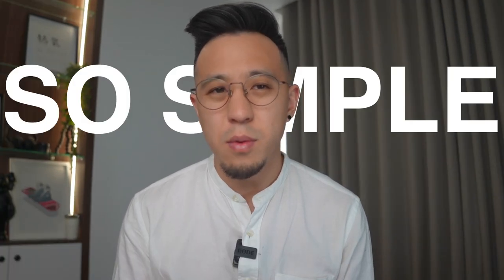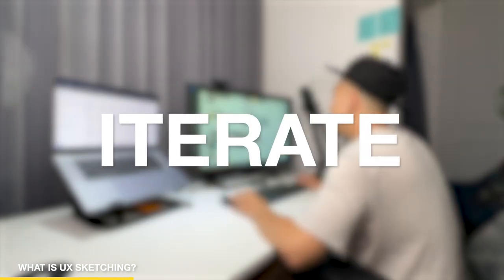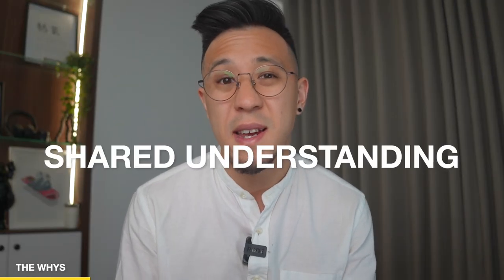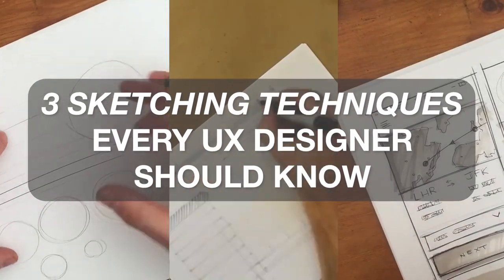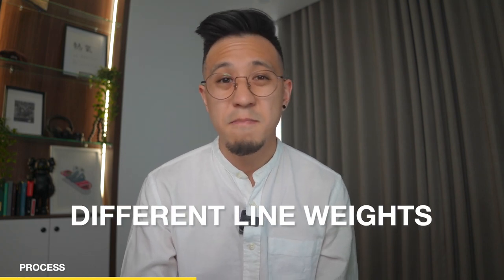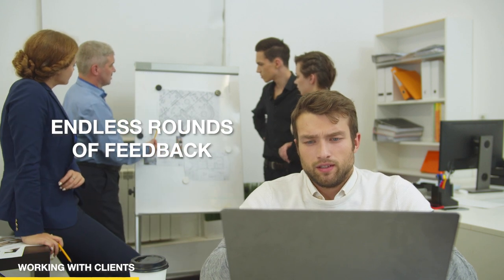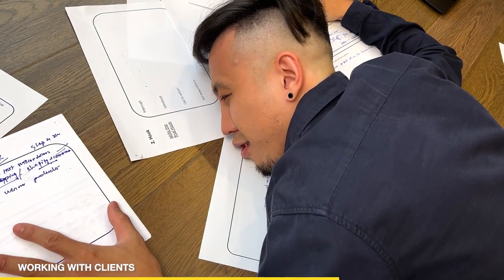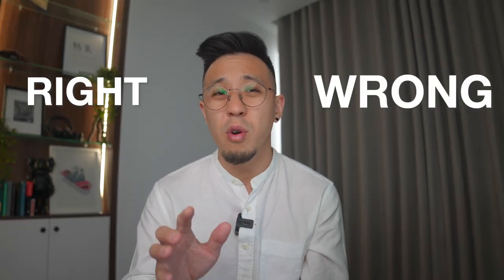How I Use Sketching In UX (UX Framework)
This is how I use Sketching in my UX process.

UX Sketching is a specific style that UX designers frequently use to explore, suggest, iterate, improve, and convey their proposed design solution.

Compared to moving immediately to a digital version of the solution, where there is a higher level of fidelity and complexity, this step of the process takes less time and is less expensive.

00:32 - The Problem
00:43 - What is UX Sketching?
01:15 - Why Sketch?
01:59 - 3 Sketching Technique
02:29 - UX Sketching Process
03:10 - How I Sketch with Clients
04:19 - Bonus Tip

Hey 👋, I’m Chris. A Product Design Leader & Founder.

... see what a day in a life of a UX Designer is really like!

⚡️ I founded UX Playbooks to help you to Navigate your UX Career —

✔️ Get hired with Portfolio Playbook
✔️ Be the expert with UX Playbook
✔️ Coach others with Management Playbook